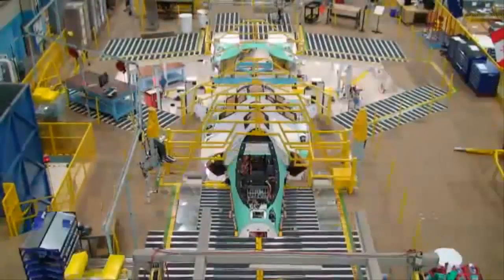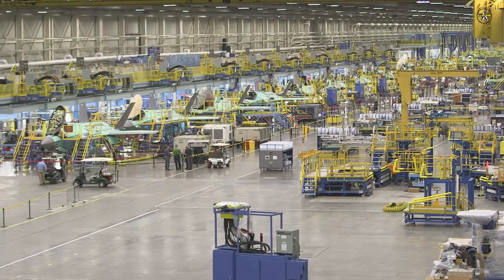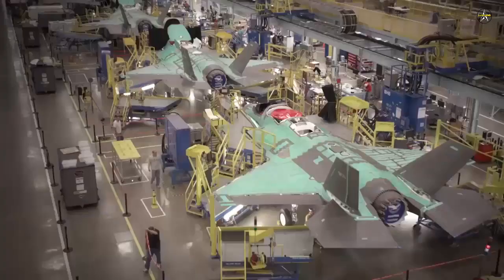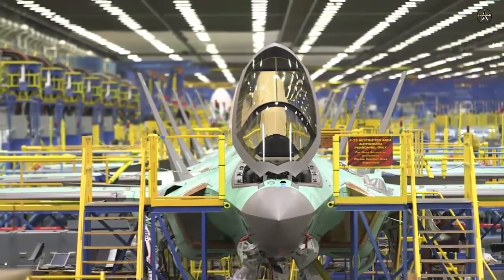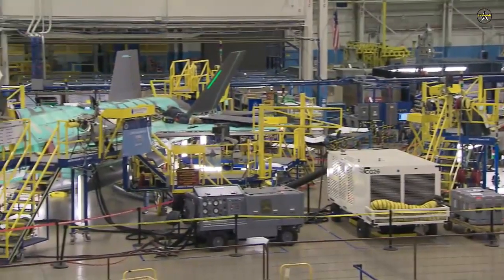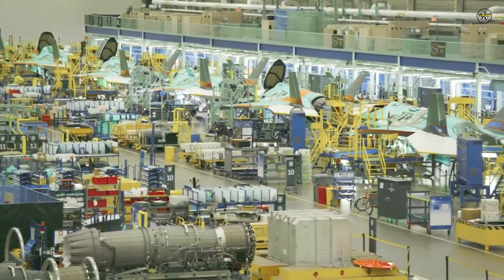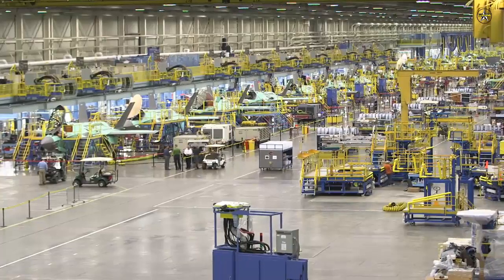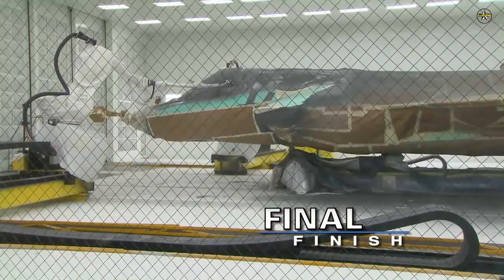Denmark’s first F-35 recently headed to final assembly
The Danish Ministry of Defense has announced that the first Lockheed Martin F-35 Lightning II for the Royal Danish Air Force recently headed to the final assembly in Fort Worth, Texas F-35 production facility.

It is a significant milestone for Denmark’s first F-35 jet, known as AP-1, as it moves down the production line at Lockheed Martin’s mile-long assembly plant to the final point where its control surfaces will be added, along with final systems and engine installation.

AP-1 is due to roll out of the factory in early 2021 and will initially be based at Luke AFB, Arizona, where they will be part of the training of Danish pilots. The reception of the F-35 aircrafts in the Air Force will be completed over a period of six years from 2021 to 2026.

The director of the F-35 programme, Henrik Lundstein, commented: “As a partner in the F-35 program, Denmark has from the beginning been involved in developing the F-35 aircraft. It is therefore a great pleasure to see the first Danish F-35 fighter jet now a reality. This milestone is an important step on the way to the Armed Forces officially handing over the first aircraft to be included in the training of Danish F-35 pilots at Luke Air Force Base in 2021.”

Denmark joined the F-35 Joint Strike Fighter program in 2002 during the System Development and Demonstration phase and has influenced technical elements of the F-35.In October 2008, they delivered a Danish F-16 to the JSF 461st Flight Test Squadron at Edwards AFB as part of the RDAF’s partnership with the F35 program and the F-16 served as a chase plane for the F-35 Development, Test & Evaluation program through Dec. 2016. In June 2016, Denmark confirmed plans to procure 27 F-35As.